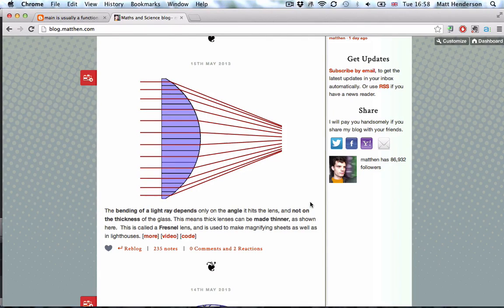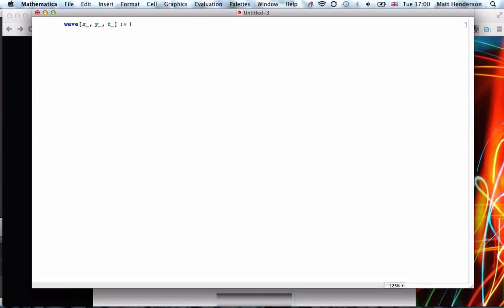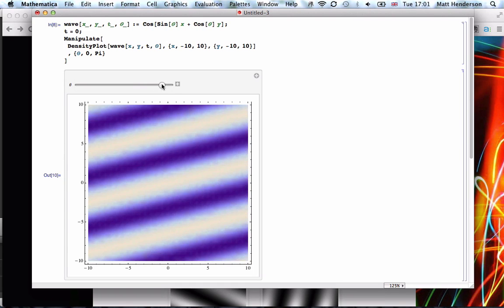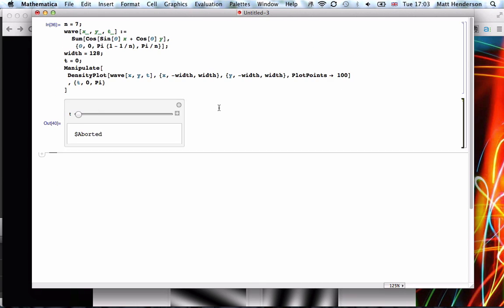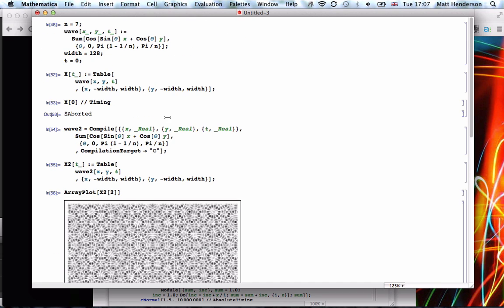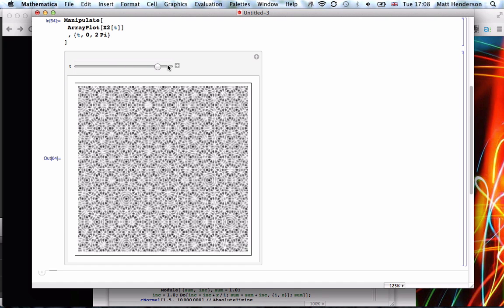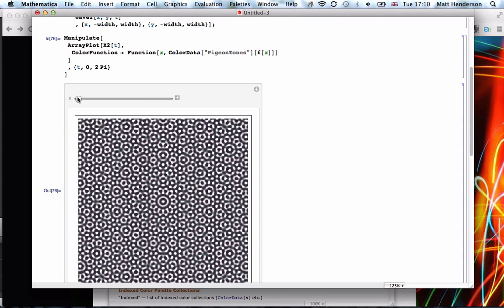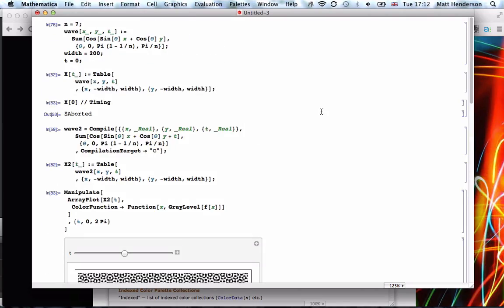Animating Mathematically - Quasicrystals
A screencast of me making a new gif, looking at a construction of quasicrystal patterns from waves.